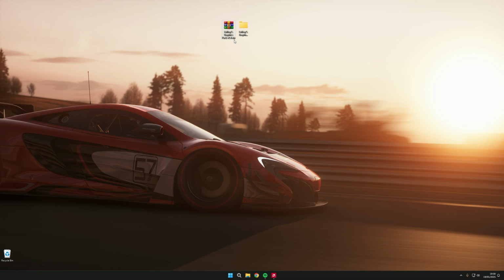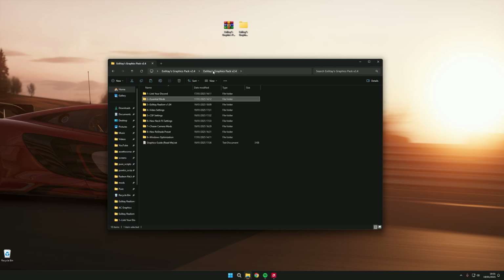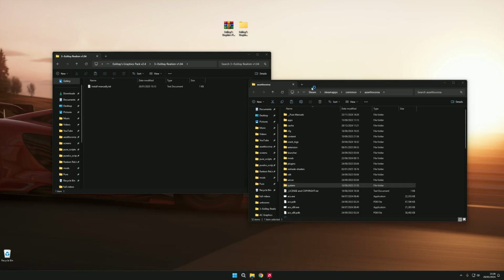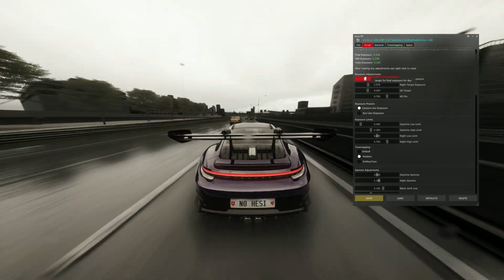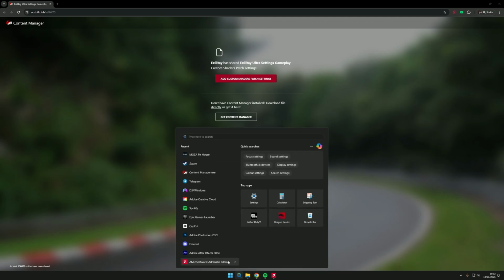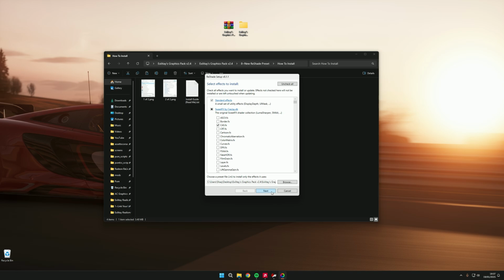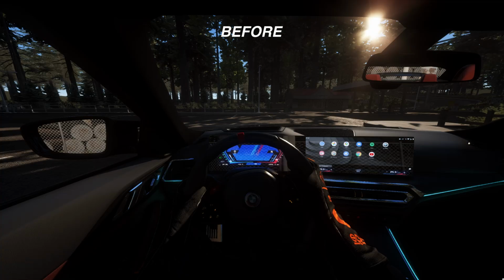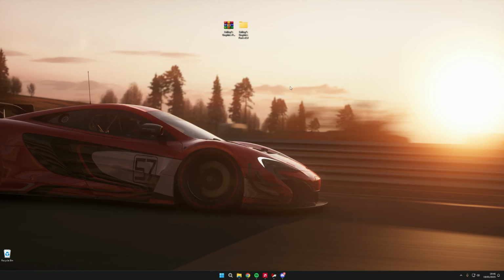HOW TO INSTALL MY GRAPHICS PACK | ASSETTO CORSA 2025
Get Exilitay's 2025 Graphics Pack Here!
If you need further support, open a ticket in my server or ask in the help channel :)
PC specs / -
CPU: Ryzen 5 5600
GPU: RX 6700XT 12GB
RAM: DDR4 32GB
Recorded at 1440p with AMD Software
00:00 - Intro
00:16 - Graphics Pack Download
00:26 - Link Discord
00:45 - Download CSP & Pure
01:13 - Installing My Filter
02:07 - Filter Script Settings
03:04 - Video & CSP Presets
03:35 - Installing ReShade Preset
04:35 - ReShade Preset In-Game
05:32 - Windows Optimization
05:49 - My Discord Server
06:26 - Outro